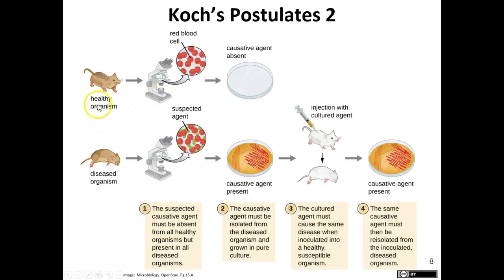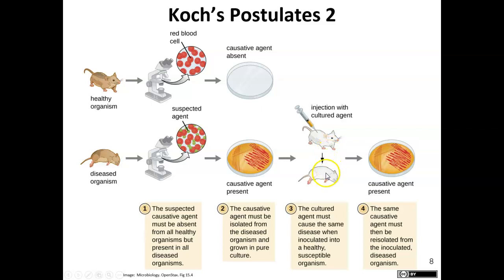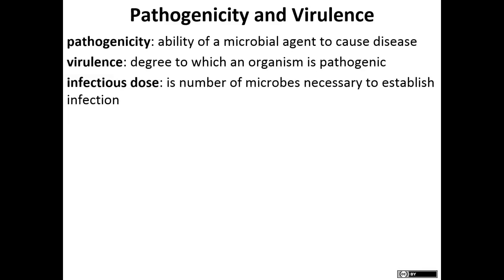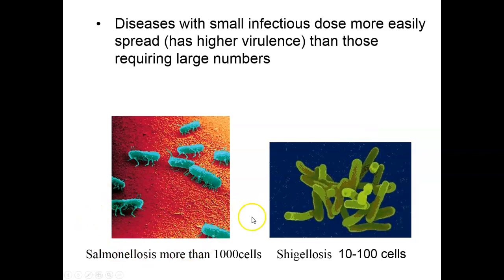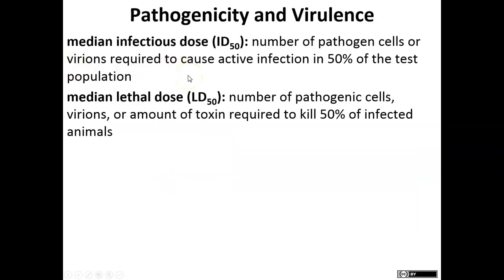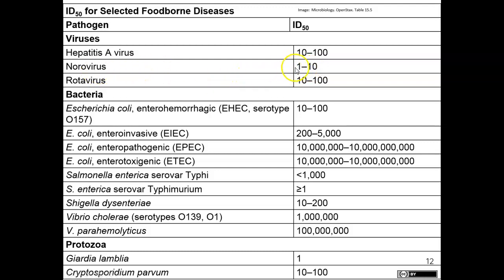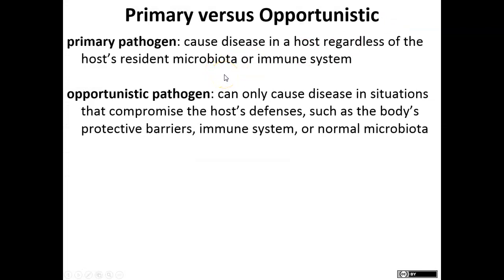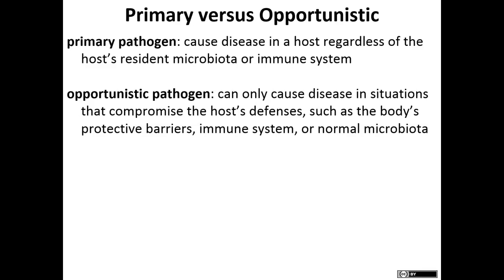Chapter 15 part 2 microbiology OER